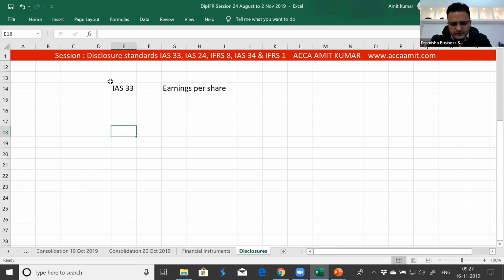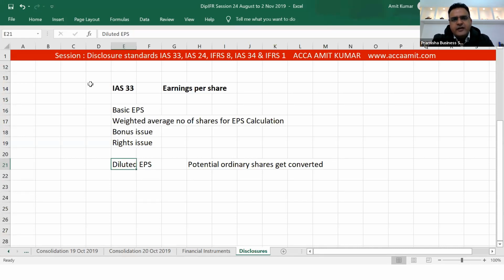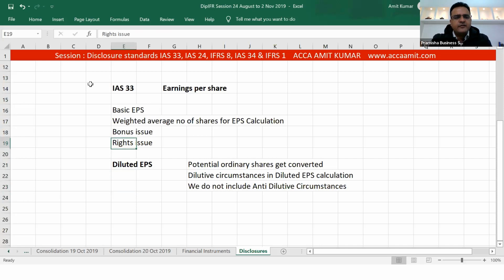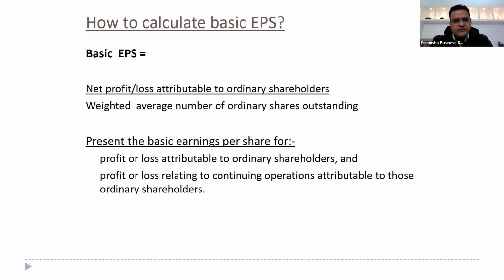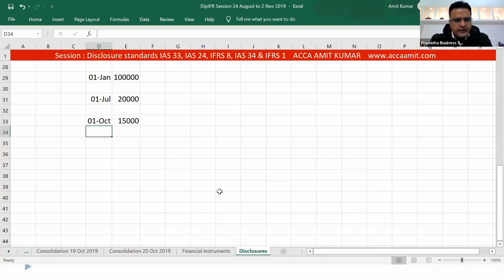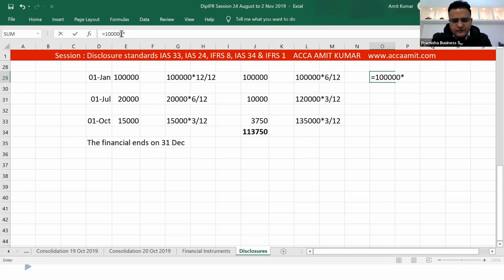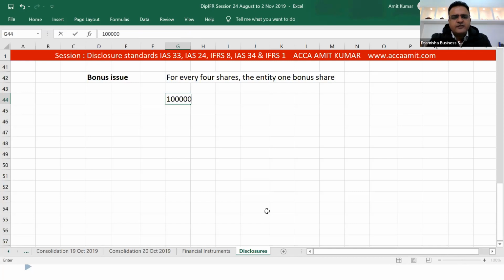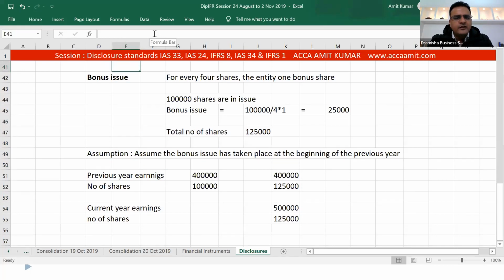25 EPS IA$ 33 Weighted average and Bonus issue